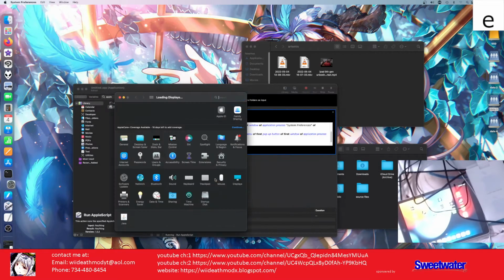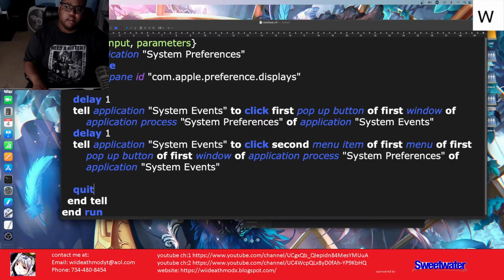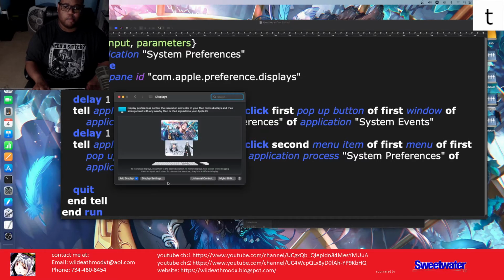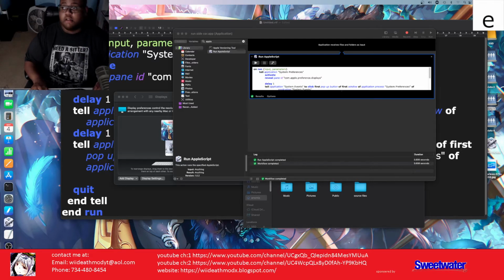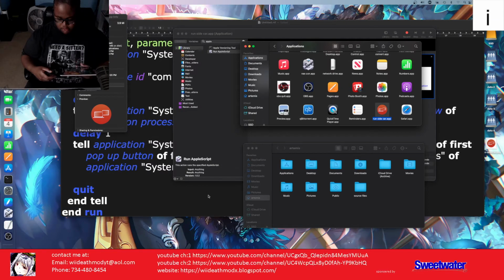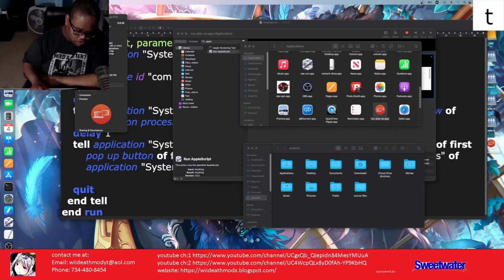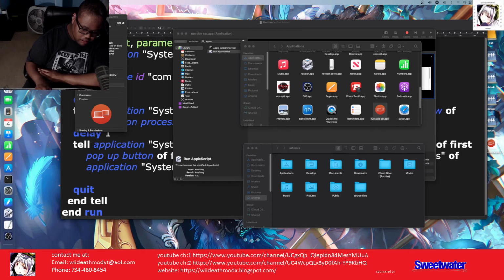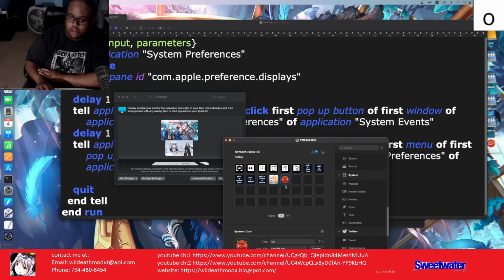one button sidecar script